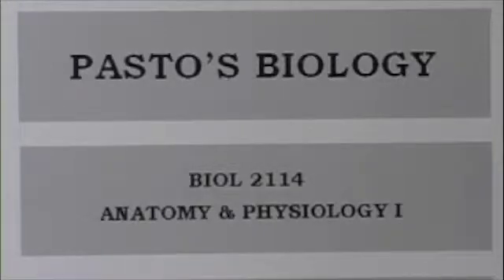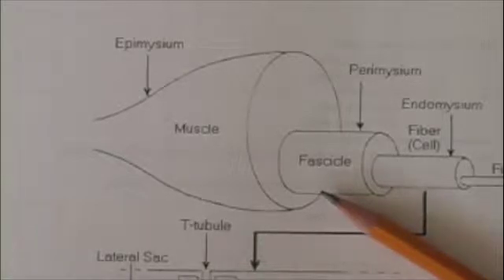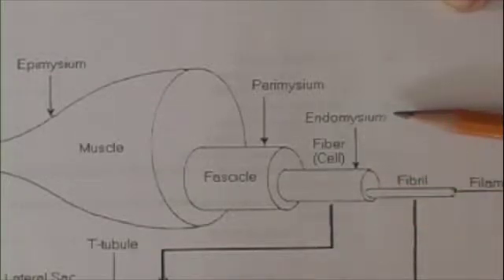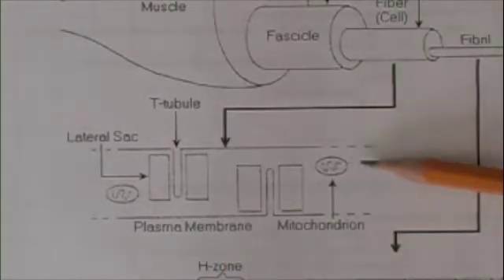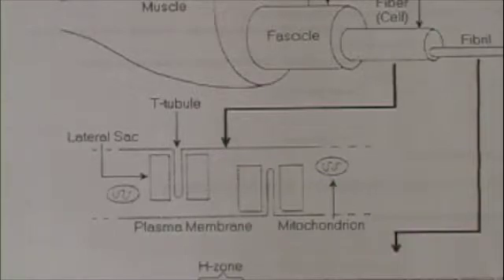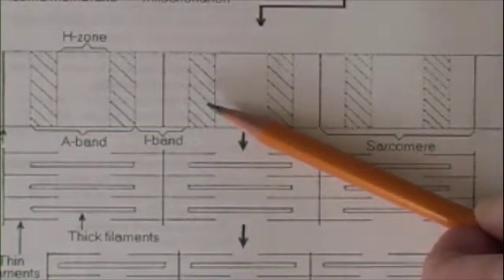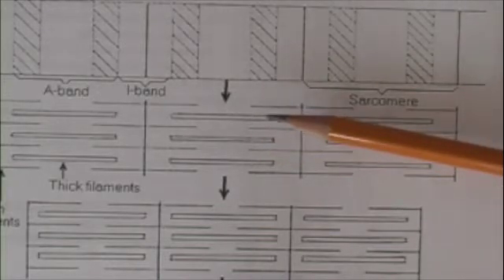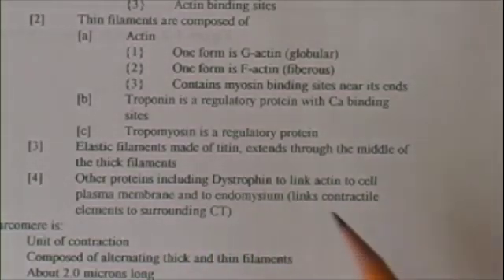Pasto's biology muscle physiology structure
The microscopic structure of skeletal muscle